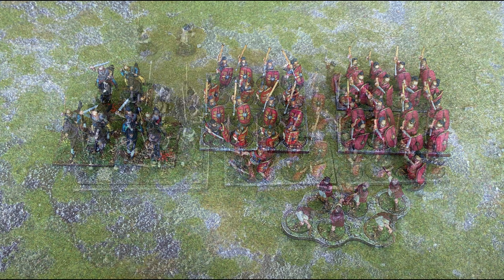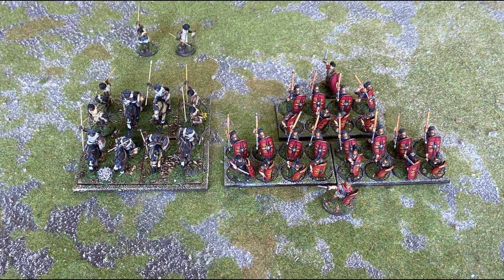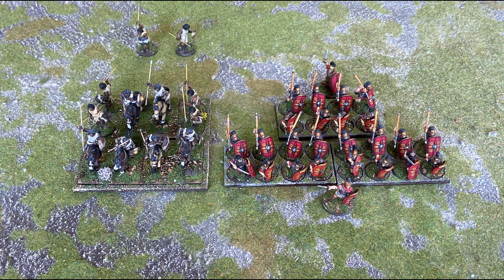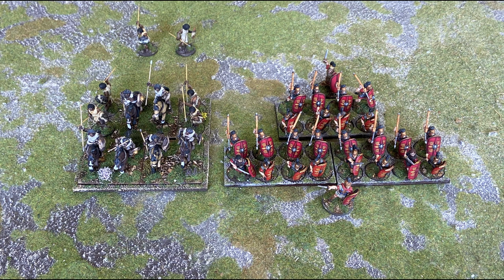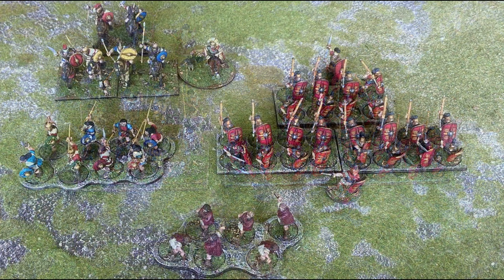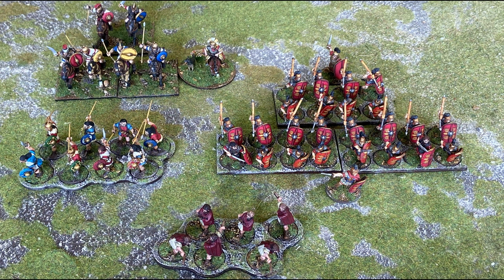Lard TV. Infamy, Infamy! A Caesarian Roman Force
Big Rich looks at the Roman Army of the Caesarian period for the forthcoming Infamy, Infamy! rule set.